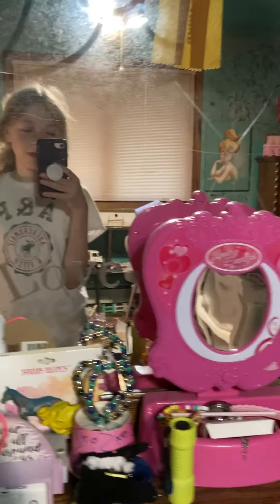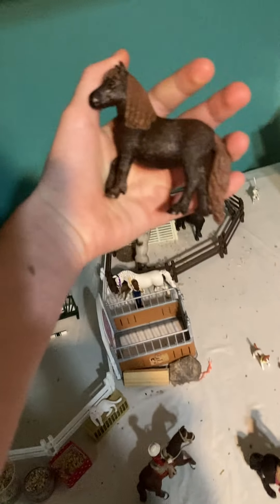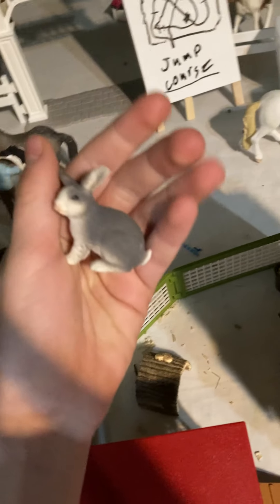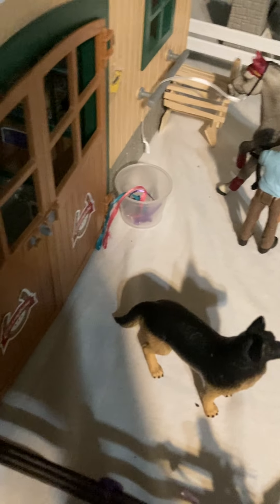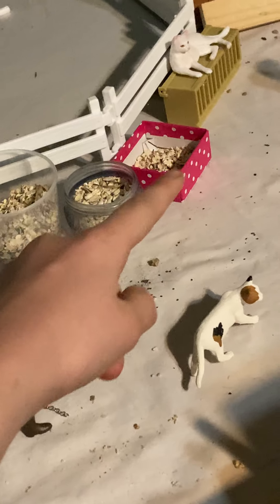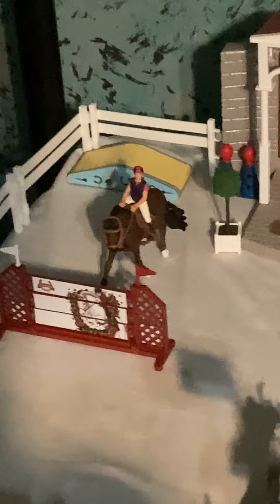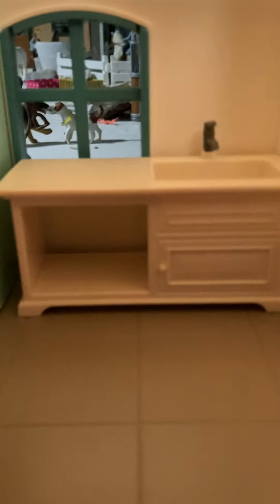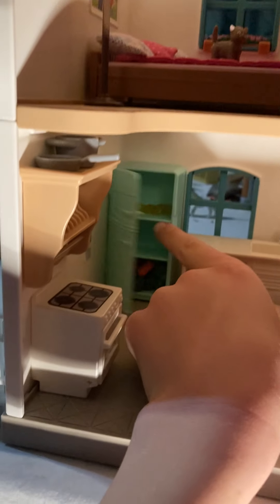Schleich Barn Tour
First ever Schleich video Hope you enjoy